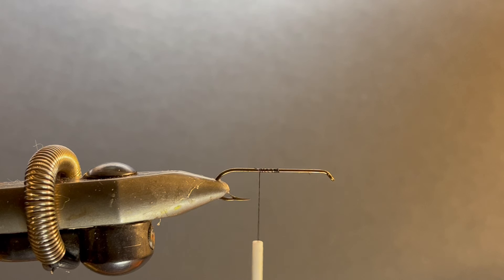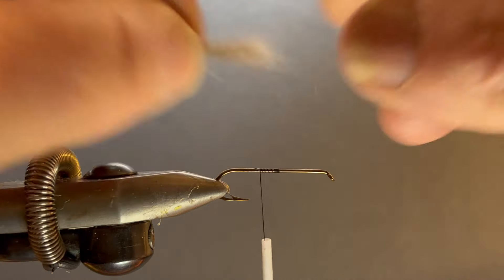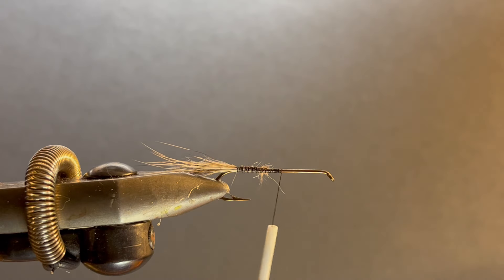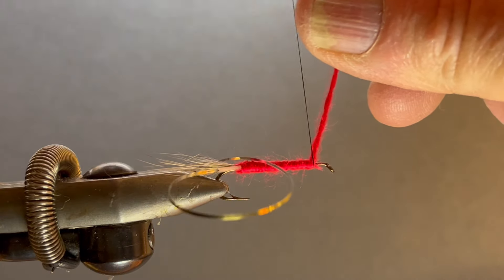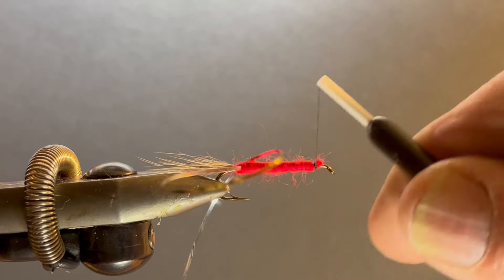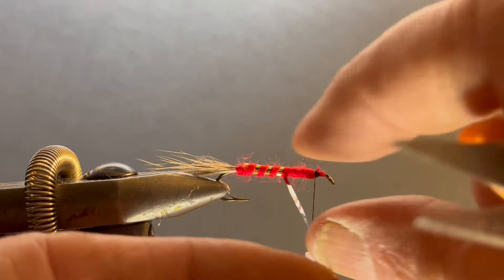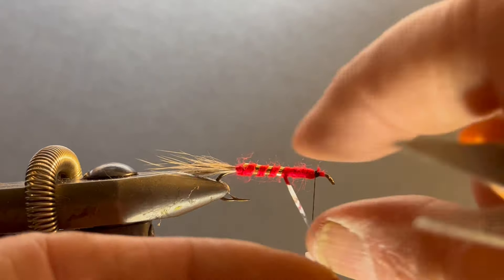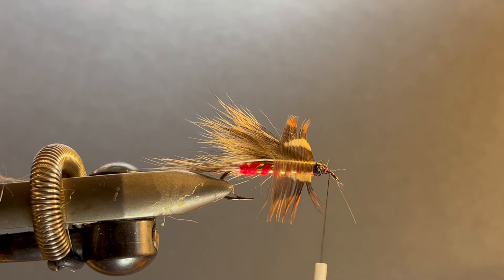How To Tie The Llama Fly with Paul McCain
Watch Paul McCain from River Bay Outfitters tie the very effective Llama Fly